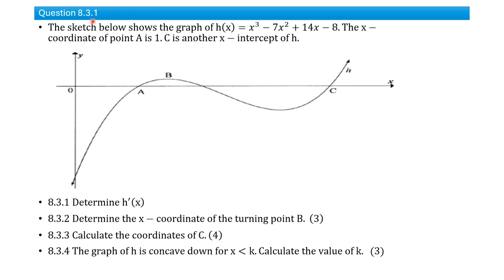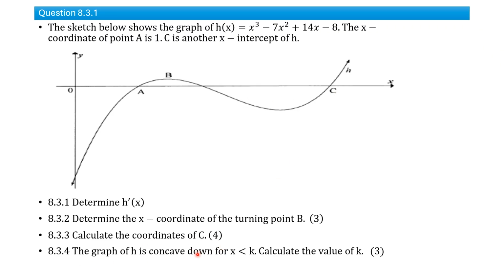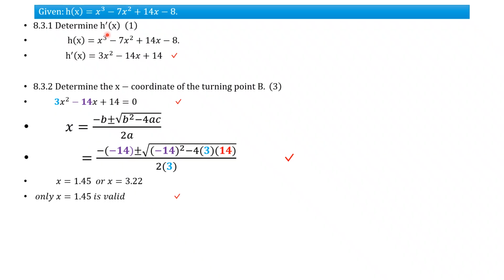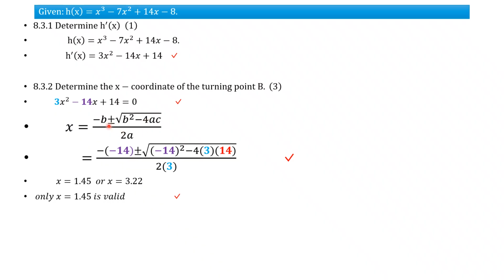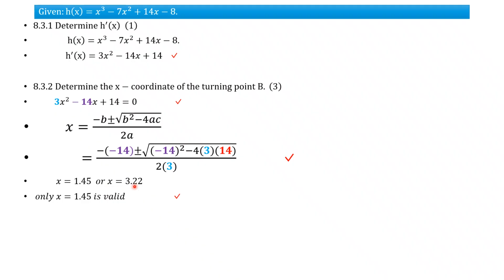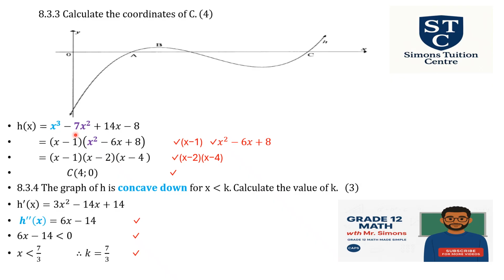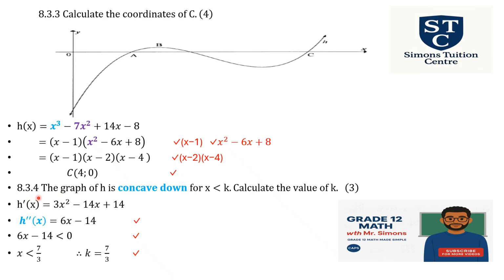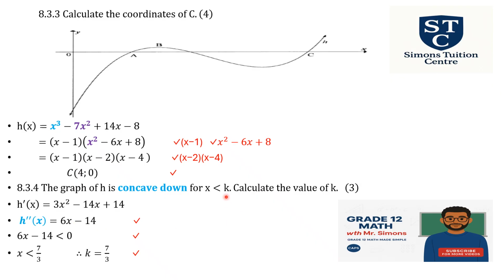8 13 8 Feb 2015 Cubic Function Drawing given